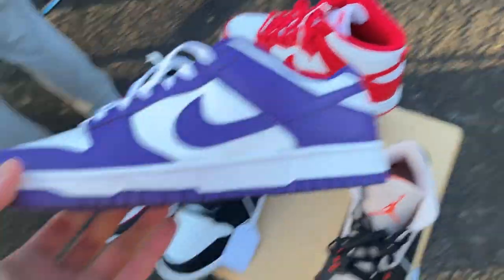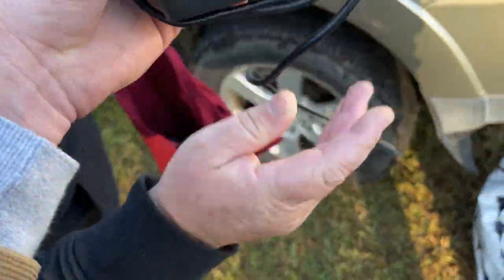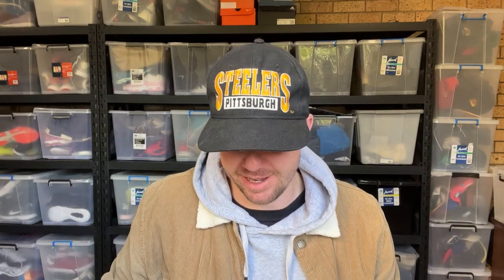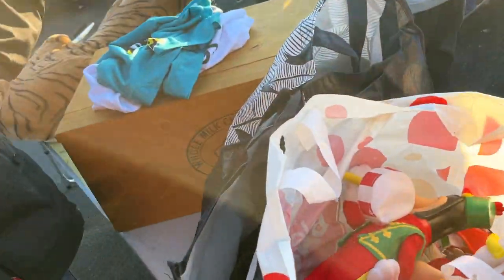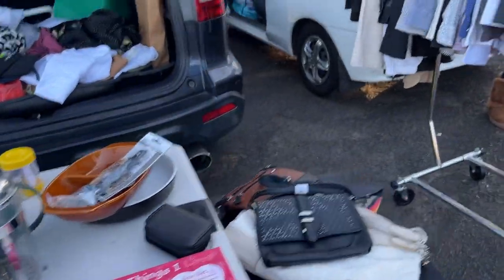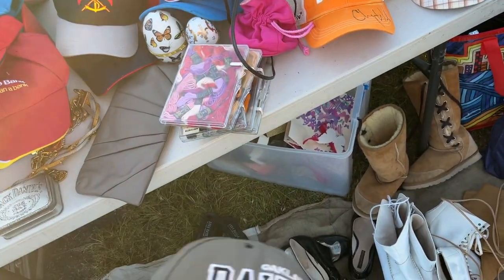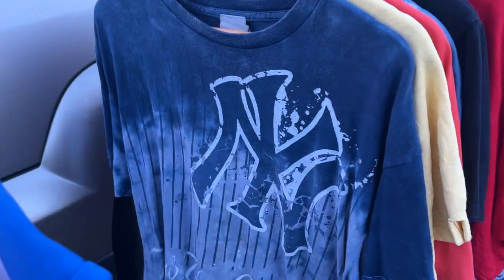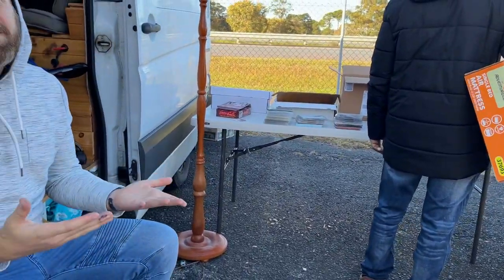Vintage Video Game Score at the Flea Market!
Vintage Video Game Score at the Flea Market:  I went to my local flea market to find items I could flip for a profit on eBay + a couple of really good sales came through that I had to share.  Enjoy!

goodwill bin, hairy tornado reseller, thrifting, ebay, reseller, flea market finds,